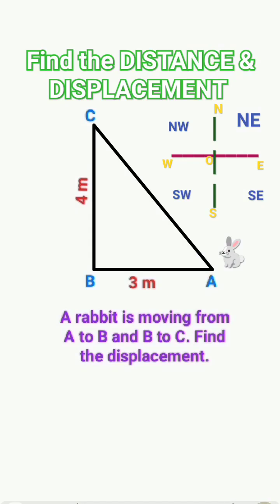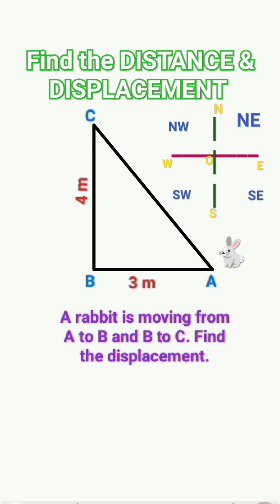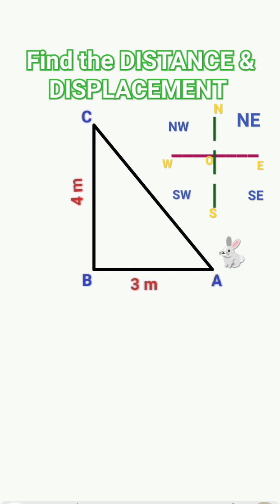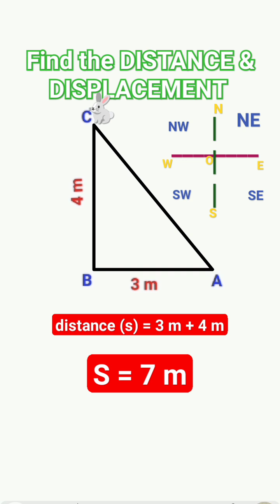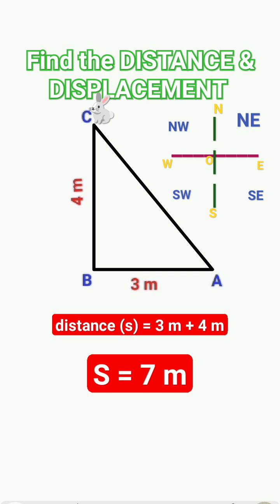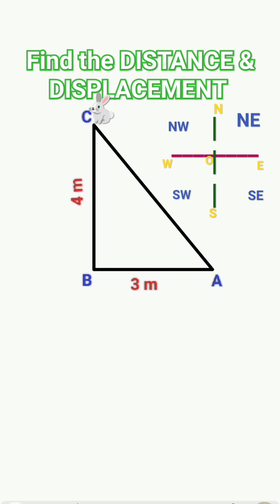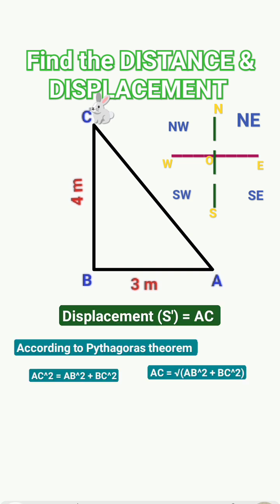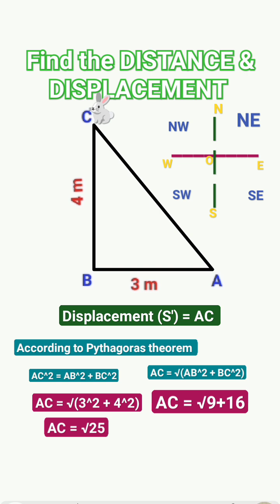Distance and displacement numerical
# displacement and direction
displacement along right angle triangle
displacement in a right angle triangle
pythagorus theorem formula
using Pythagoras theorem to find displacement
motion physics
motion in a straight line
kinematics numericals
mcqs on motion
mcqs on distance and displacement
numerical on distance travelled
numerical on displacement
easy explanation for finding direction of displacement
YouTube physics shorts
YouTube viral shorts
YouTube science shorts
YouTube maths formula
YouTube maths shorts
YouTube educational shorts
yt Viral videos
yt Viral shorts
yt educational shorts
yt physics shorts
yt maths shorts
yt maths videos
geometry
trigonometry
yt physics online classes in english
yt maths basics classes
yt maths classes online